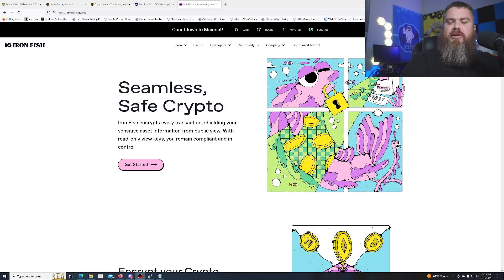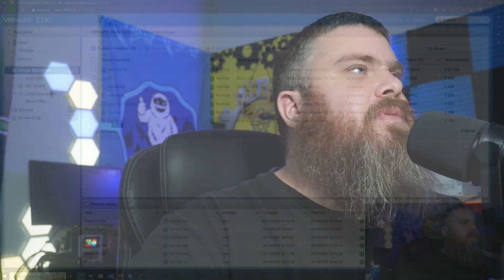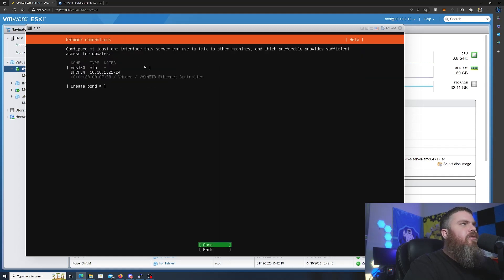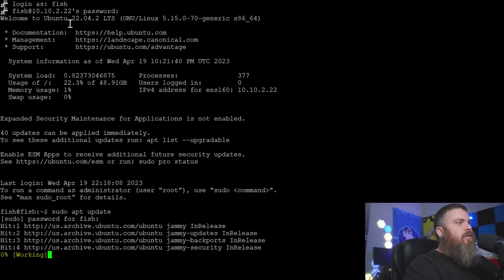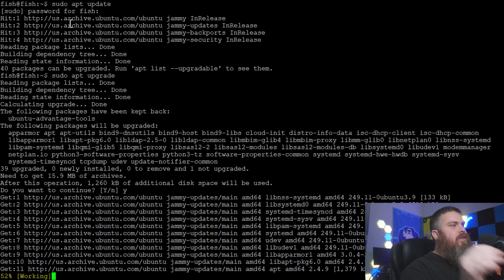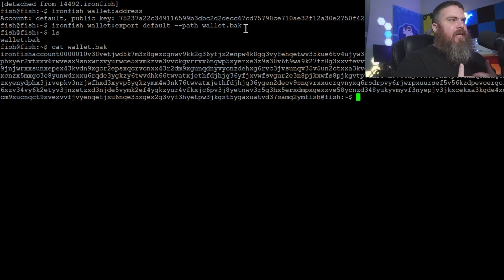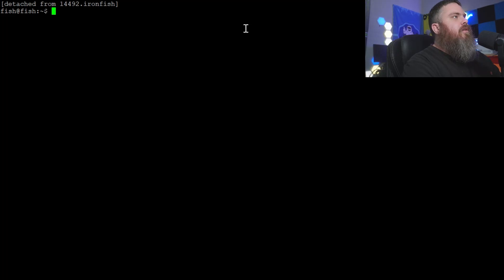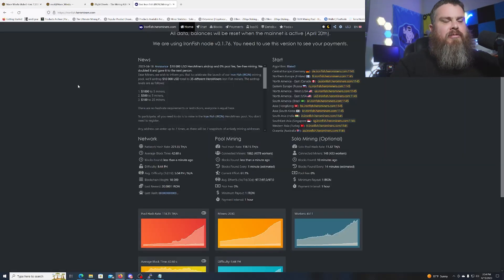How to mine iron fish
commands:

source ~/.bashrc
nvm install 18
npm install -g ironfish
screen -S ironfish
ironfish start
ctrl a d
ironfish wallet:address
ironfish wallet:export default --path wallet.bak